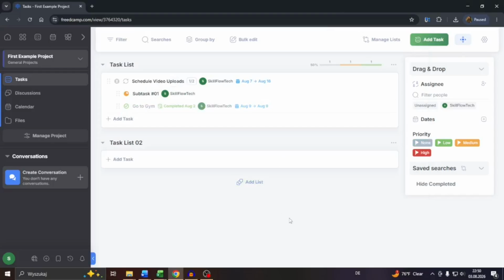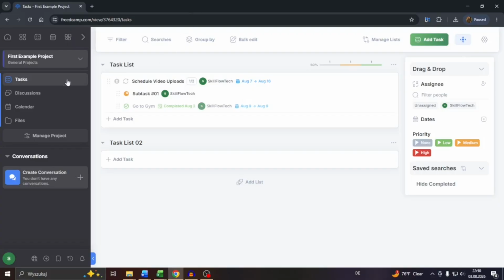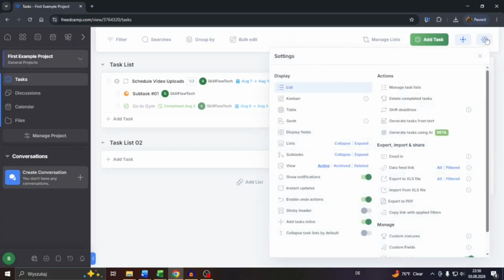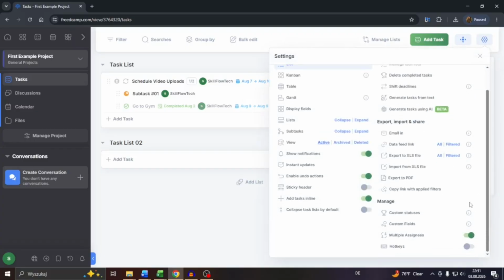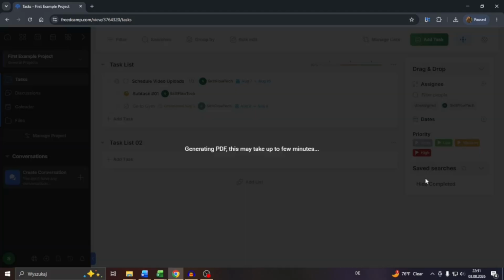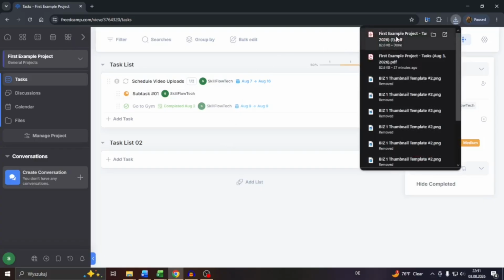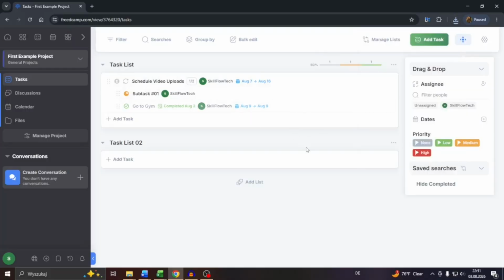How to Export Task as PDF Document on Freedcamp — Step by Step Freedcamp Tutorial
In this tech tutorial we explain how to export a task as a PDF document in Freedcamp.

If you're interested in learning more about how to use the Freedcamp project management app, you may learn how to show gantt view on Freedcamp, too, in this tutorial